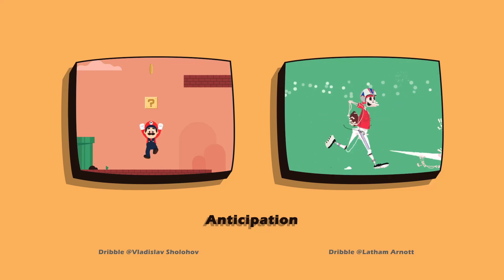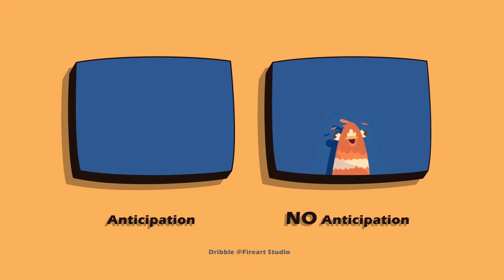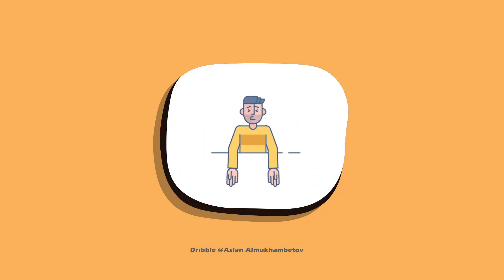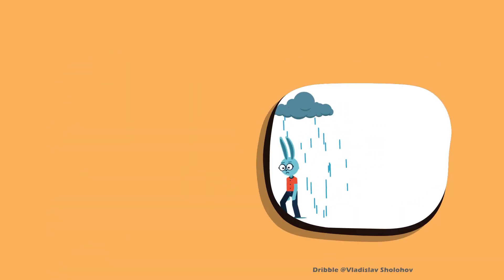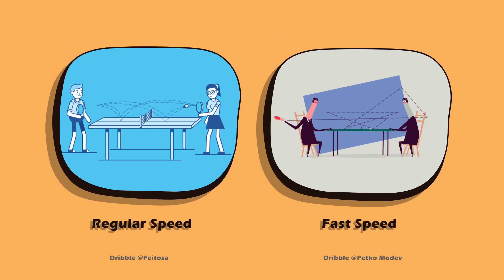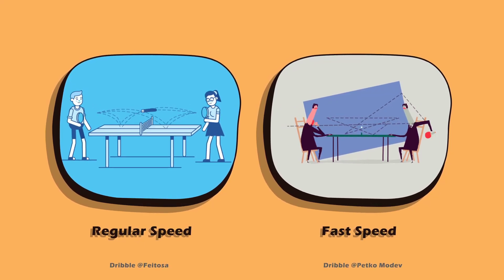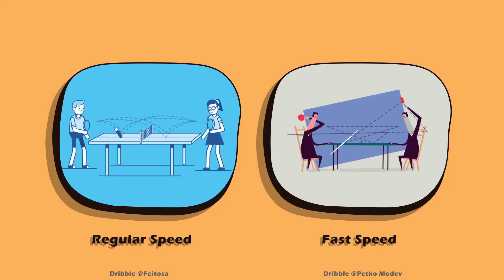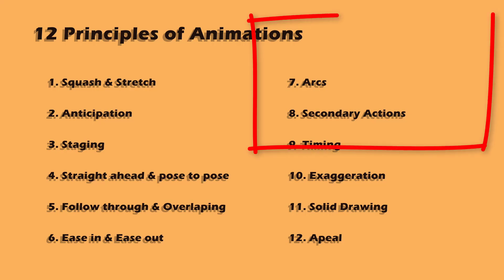4 Game-Changing Rules for Animation Improvements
Welcome to our latest video, "4 Game-Changing Rules for Animation Improvements" If you're into After Effects, motion graphics, and animation, you're in for a treat.
In this After Effects tutorial, we'll delve into four crucial rules of animation that can transform your work.
Learn how to apply these rules effectively to craft seamless and captivating animations, elevating your creative prowess to new heights in motion graphics.
Join us as we break down these essential principles and empower you to unleash your full potential in animation. Get ready to take your skills to the next level and produce animations that truly stand out.

00:00 - intro
00:28 - Squash and Stretch
02:09 - Anticipation
03:42 - Follow through & Overlapping
04:39 - Arc